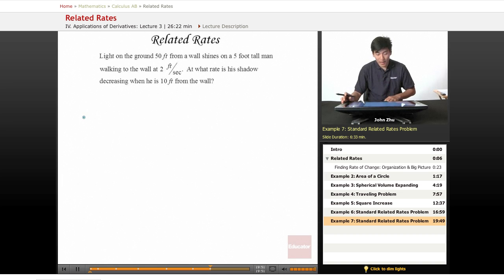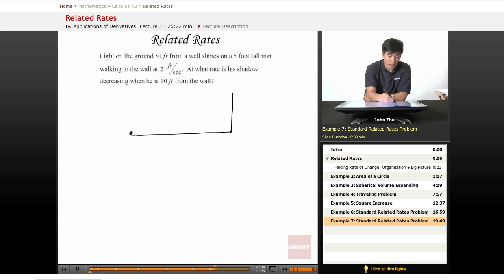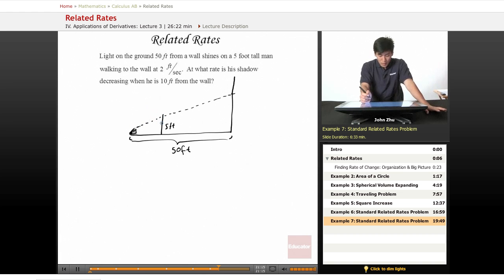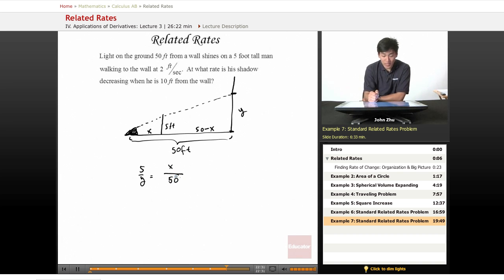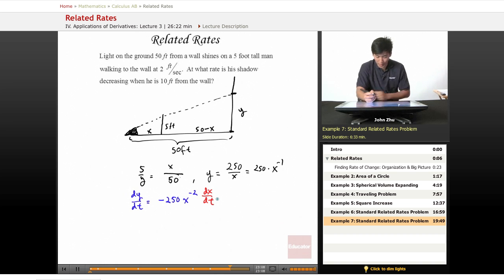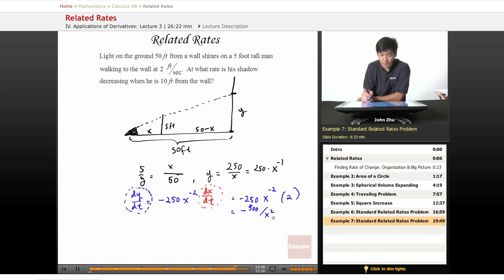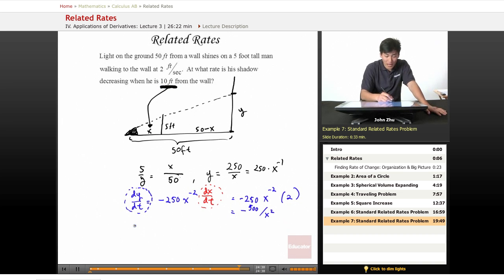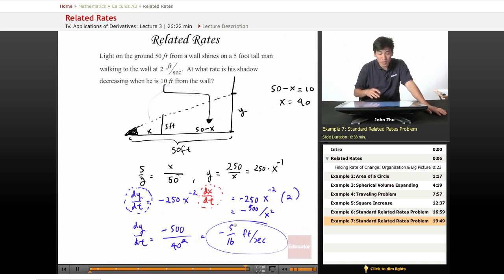AP Calculus AB: Related Rates